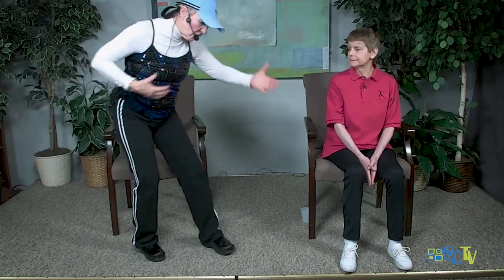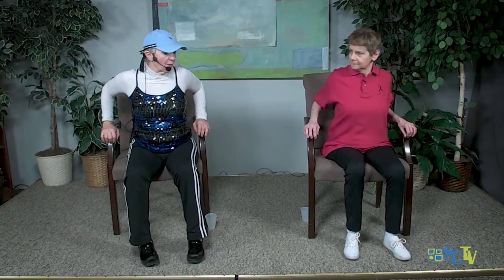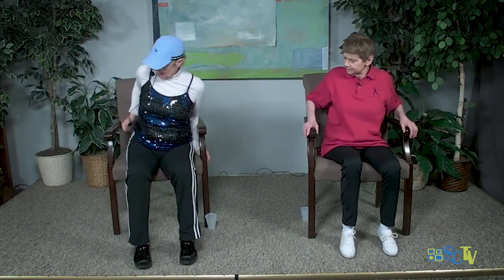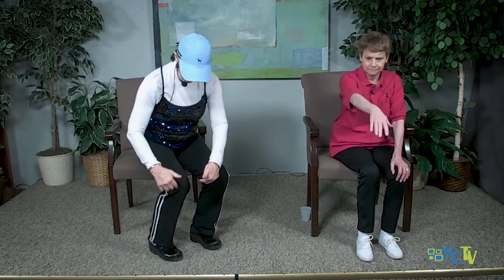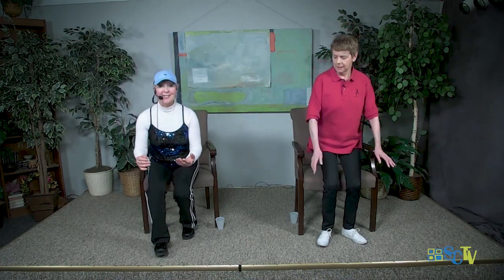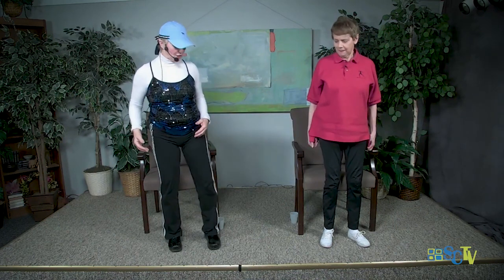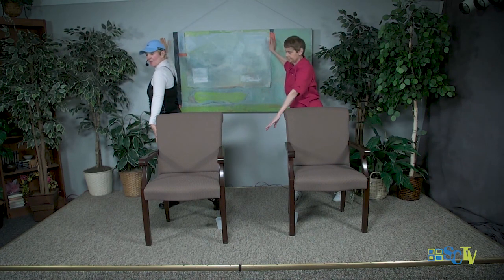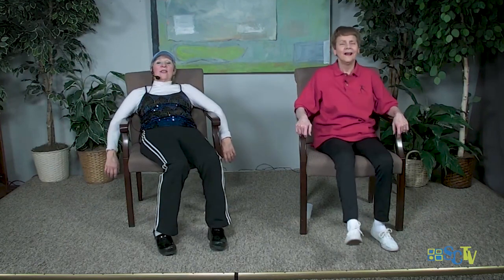Exercise with Mary - Chair to Stand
Host, Mary Root and Guest Carol Deyo, demonstrate exercise routines that can be done at home

Filmed in the SCTV Studio - Simsbury, Connecticut - March 11th, 2020